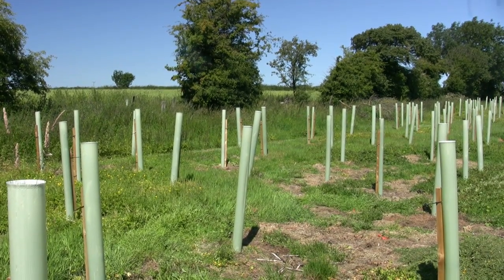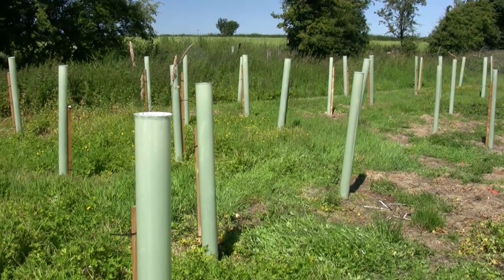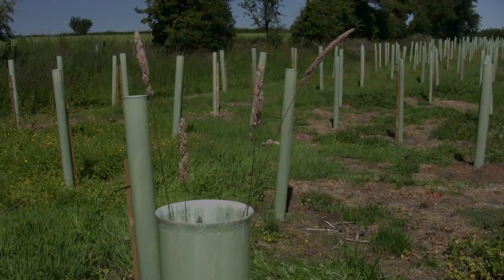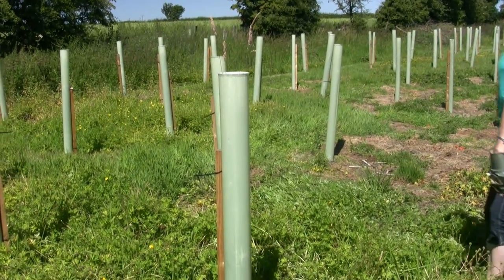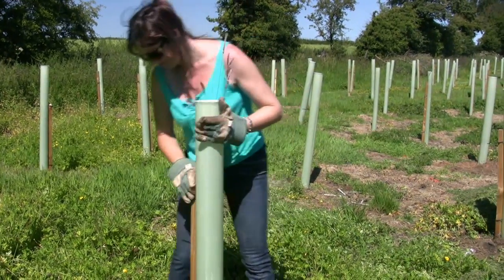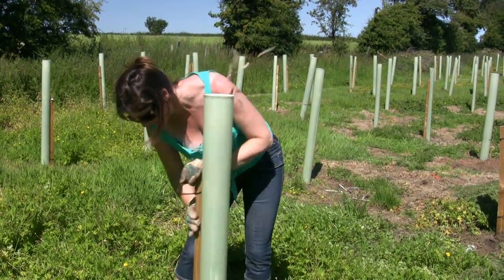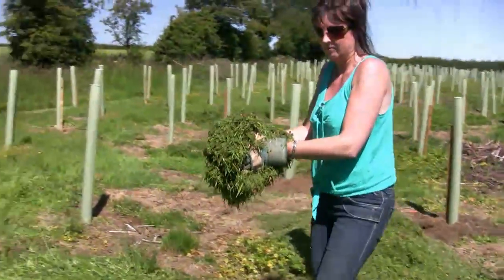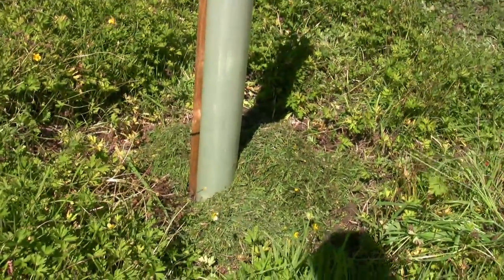Tree Tube Weeding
Tree aftercare: clearing weed growth from growing tubes.